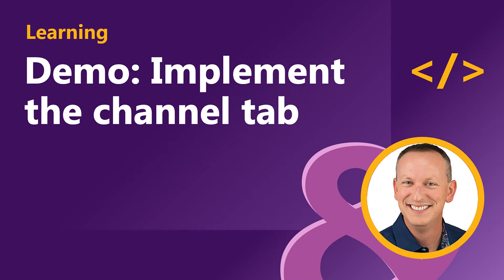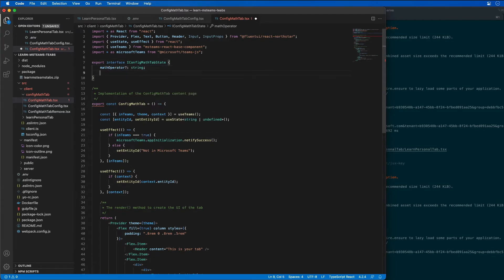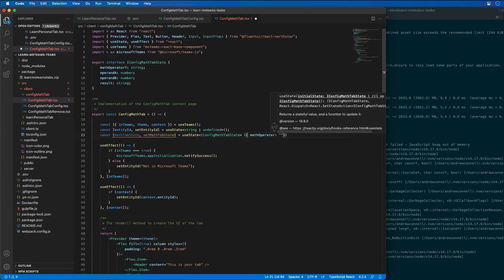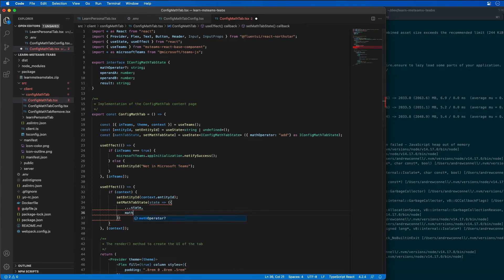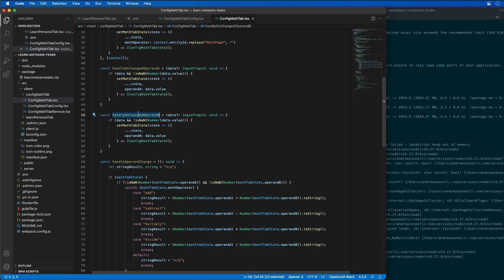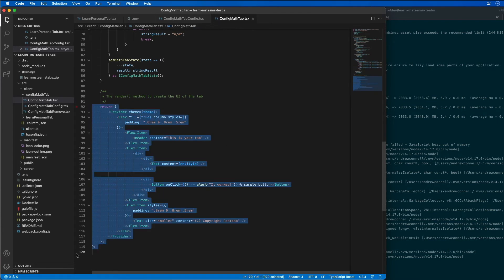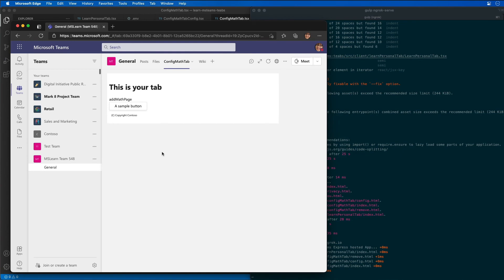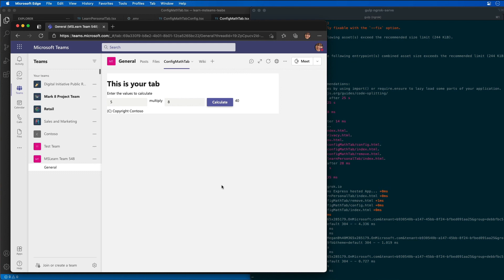DEMO - Implement a Teams channel tab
In this video, we'll continue with the demo and customize the new channel tab to add a configuration page so users can change how the tab works in each use.

This video is part of a series in a playlist and is associated with a Microsoft Learning module: "Create embedded web experiences with tabs for Microsoft Teams". Refer to the following URL to access the Microsoft Learning module for hands-on lab exercises and more resources: